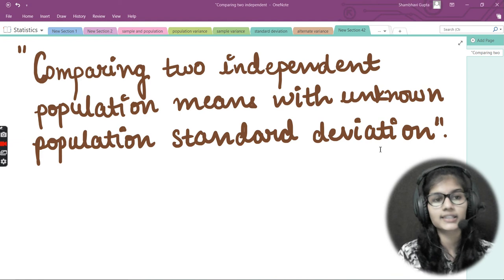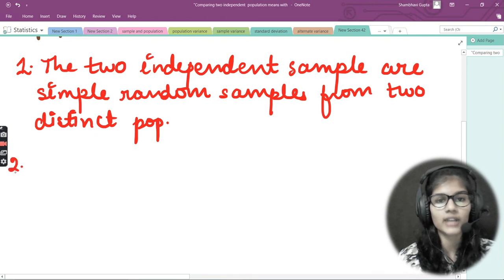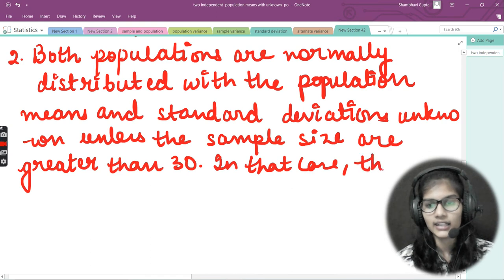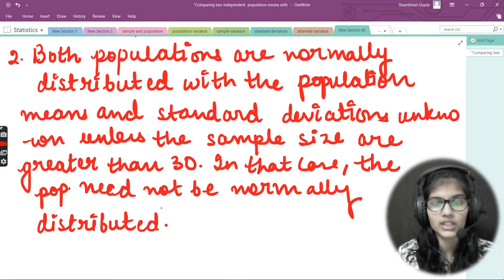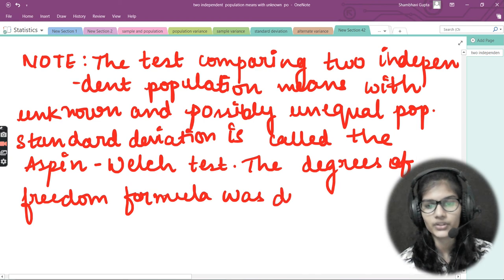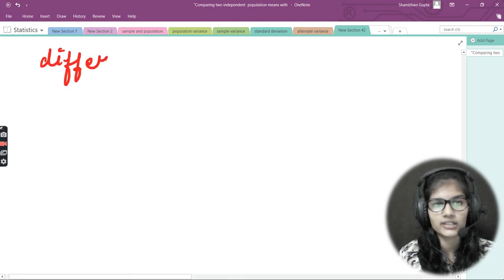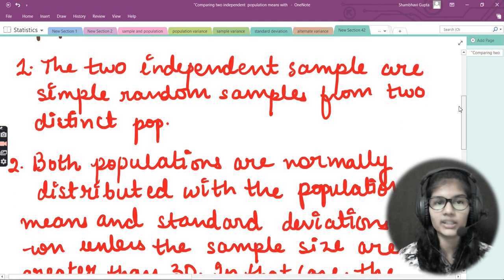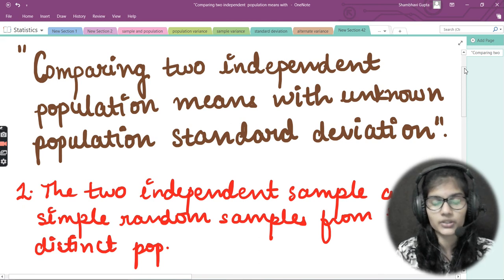Statistics for Data Science EP:63 | Comparing two independent population mean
Hello everyone , In this video I have discussed  about the  comparison of two independent population mean with unknown population standard deviation in hypothesis testing. So I have  told about the comparison of two independent population mean with unknown population standard deviation for hypothesis testing and these topics that come under hypothesis testing and discussed about it in briefly.